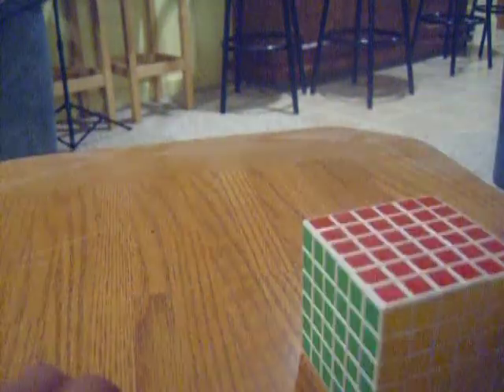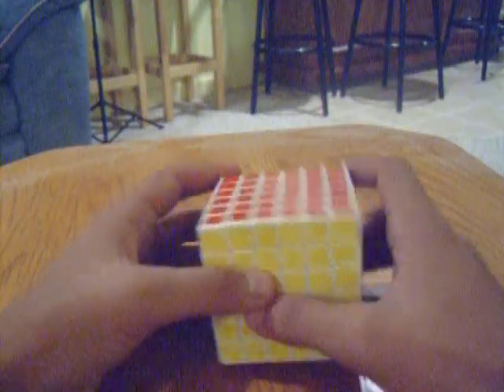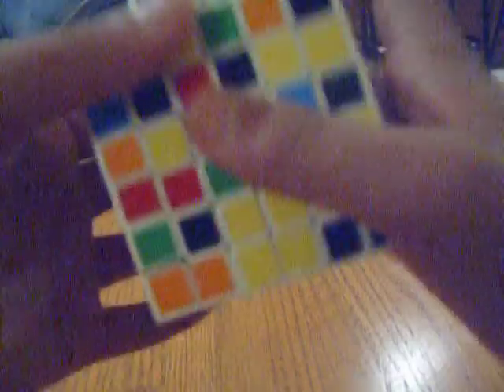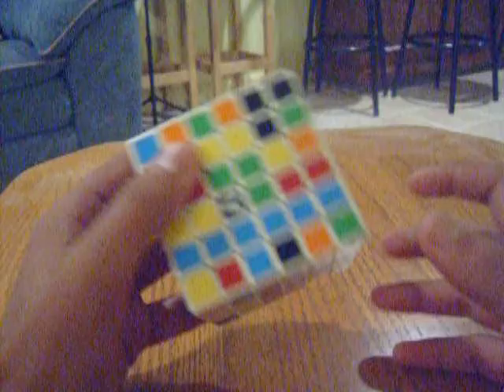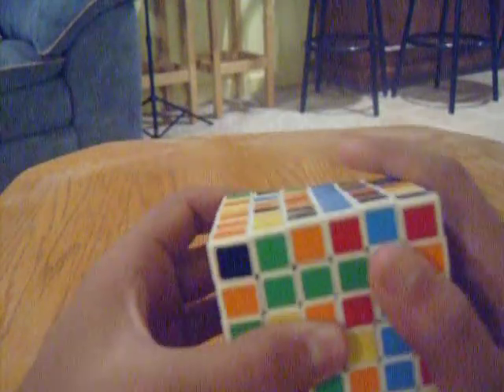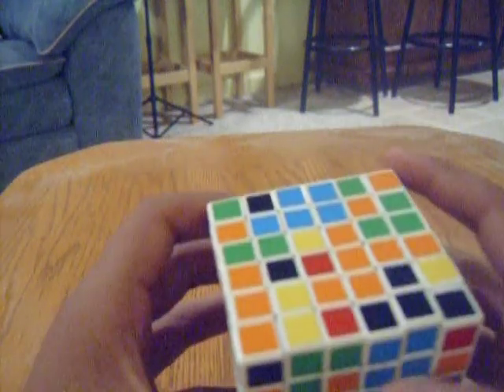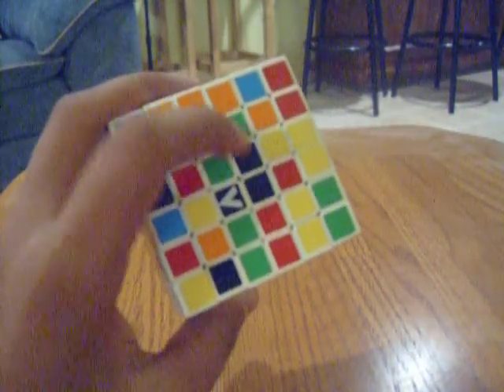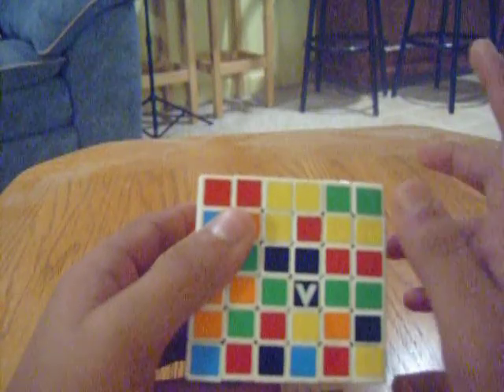How to solve a V-Cube 6 - Part 1: The First 4 Centers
This video shows how to solve the first 4 centers on a V-Cube 6.  It is very intuitive and isn't all that difficult.